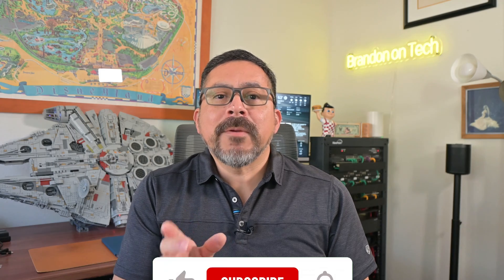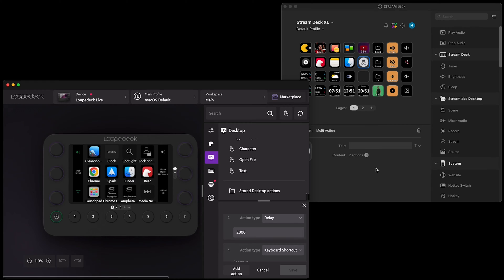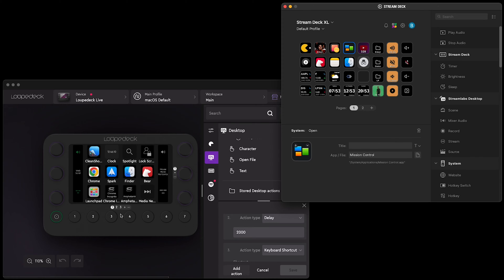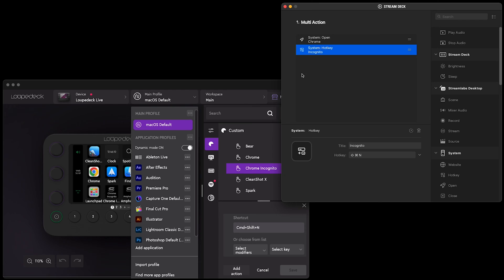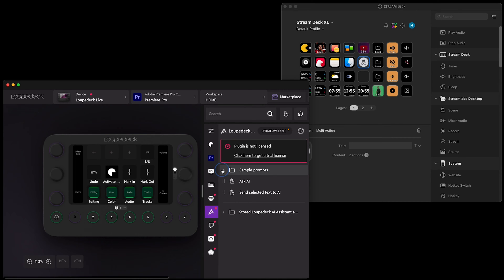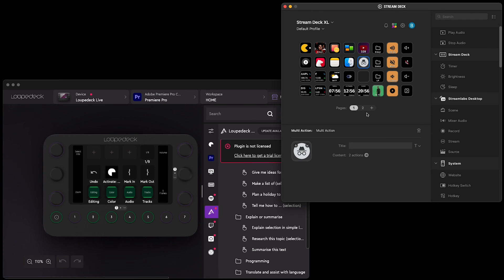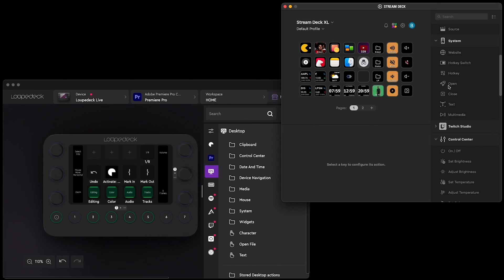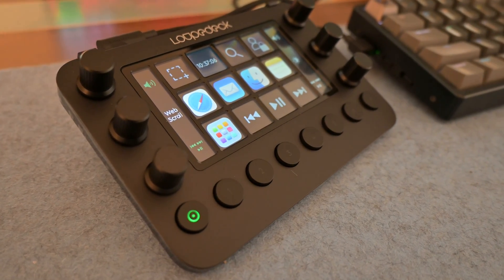MUST Watch Before You Buy a Stream Deck!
If you’ve been thinking about getting a Stream Deck or Loupedeck, you’ll wanna check out this video where I talk about some differences between the two that might factor into your decision!

Elgato Stream Deck XL
Loupedeck Live

👋🏽 Let’s connect!

Chapters
00:00 Intro
00:20 Welcome
01:02 Loupedeck Live & Stream Deck XL
02:01 Software Comparison
09:04 Conclusion